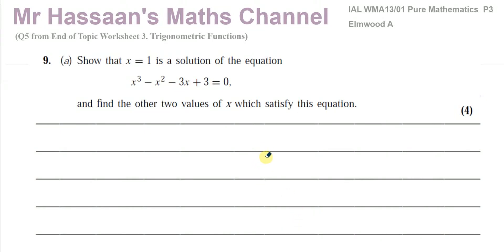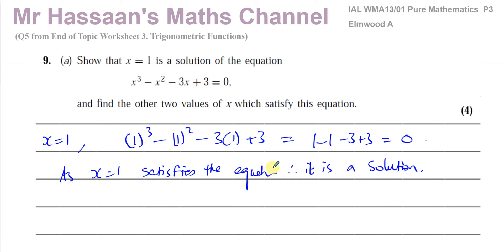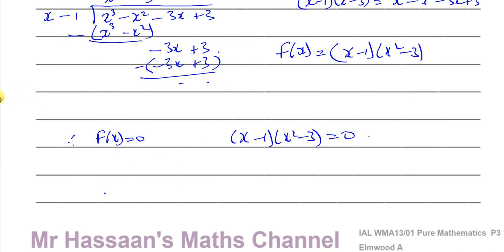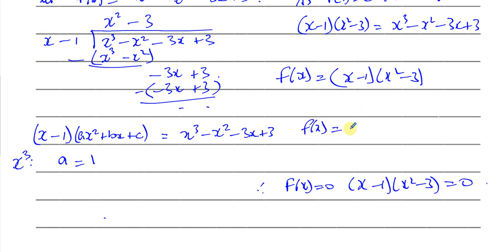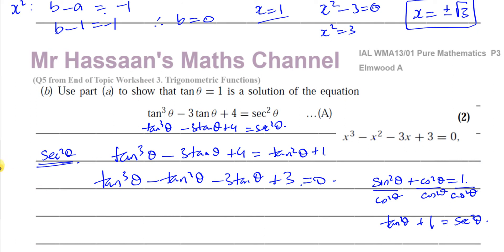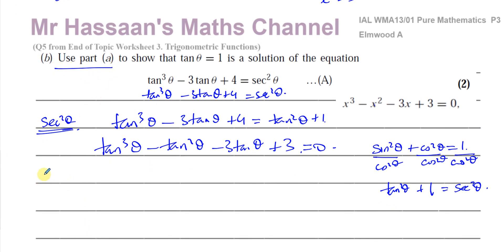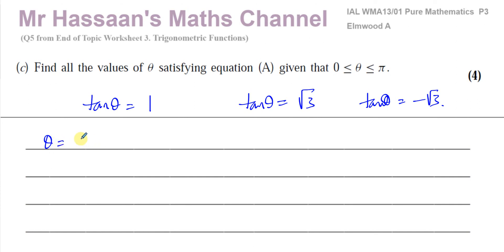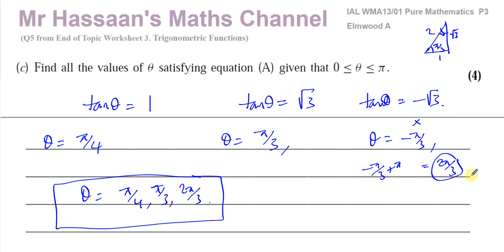[Q5] A2 (IAL) Pure Mathematics (P3) Elmwood A Q9 Factor Theorem, Reciprocal Trig Functions